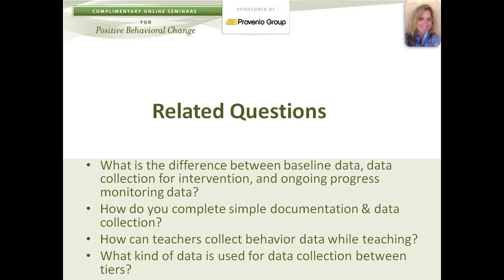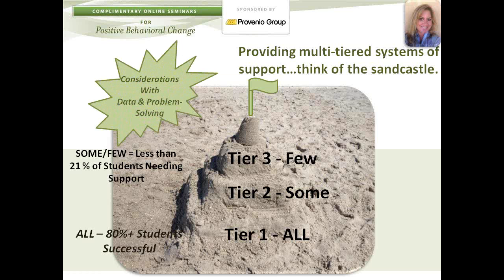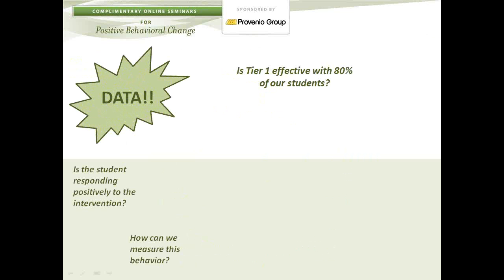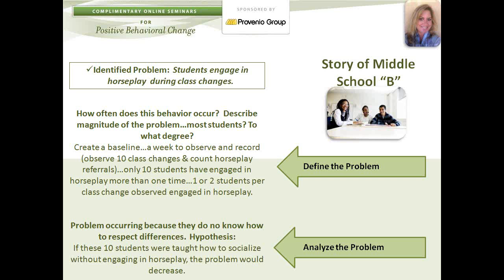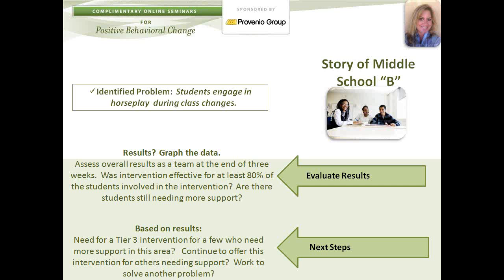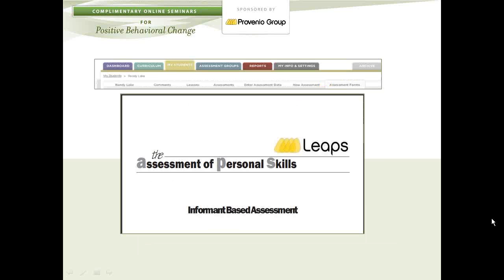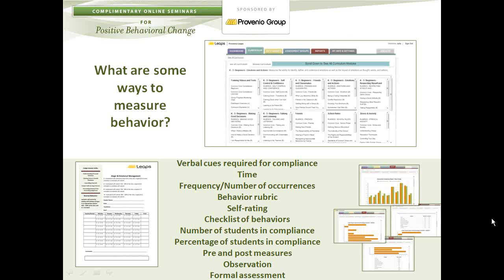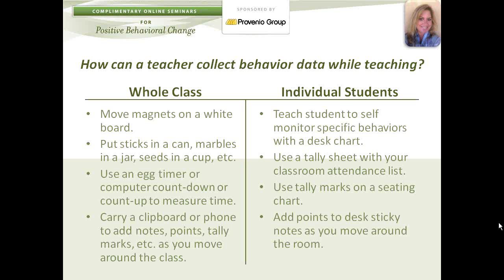RtI / MTSS Data Collection Strategies Webinar from Leaps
A moderated webinar where our RtI and MTSS experts Jay Burcham with Provenio Group who is the provider of Leaps and Dr. Pam Bruening the CEO of Progressive Bridges, discuss Simple Documentation & Collection Strategies, as well as answer a few of your questions